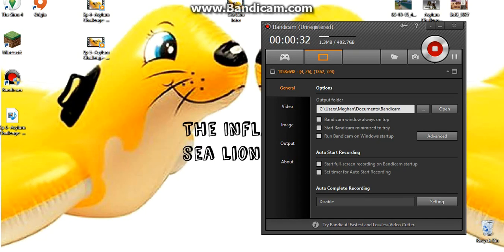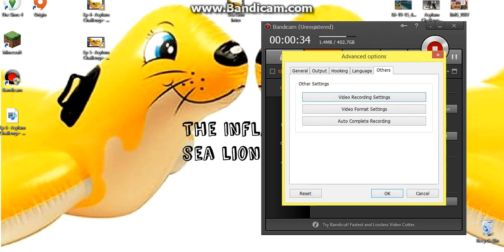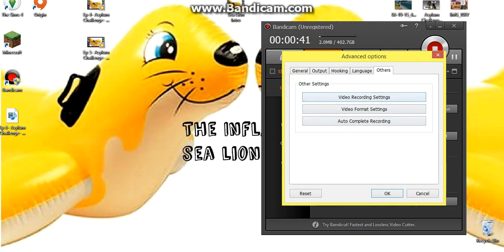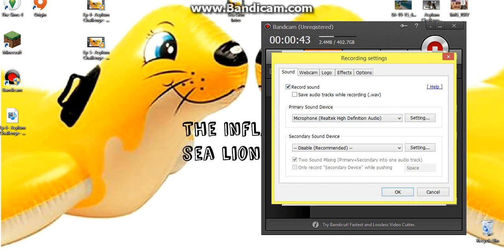August 2015- NEWEST- How To Record Sound on Bandicam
I made an updated version to my very first video, how to record sound with bandicam :)
I hope this helps! Questions? Leave them in the comments :D